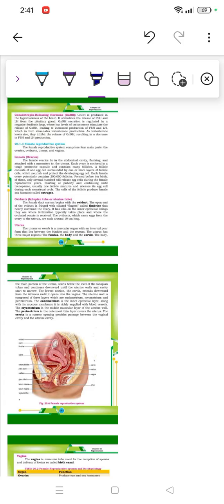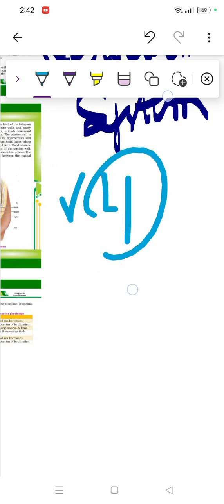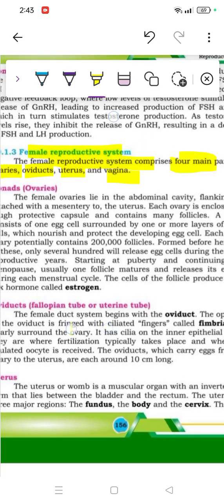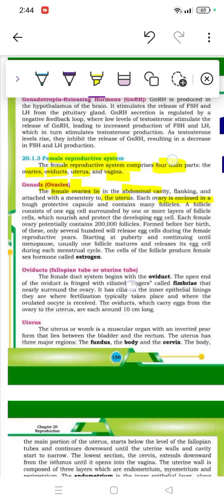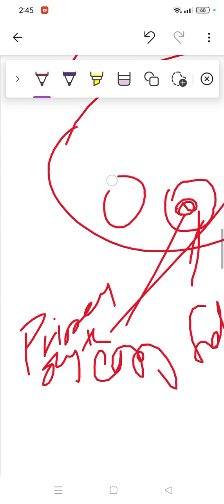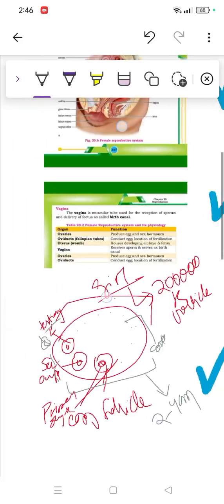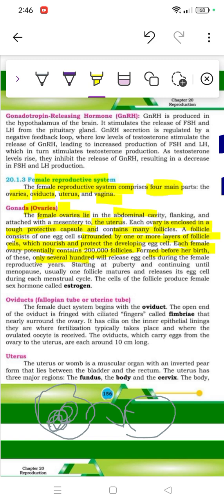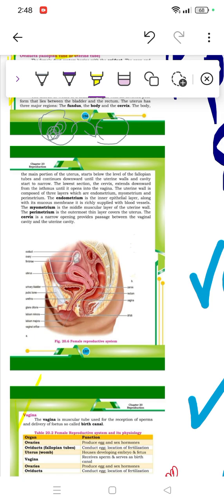Detail about female reproductive system